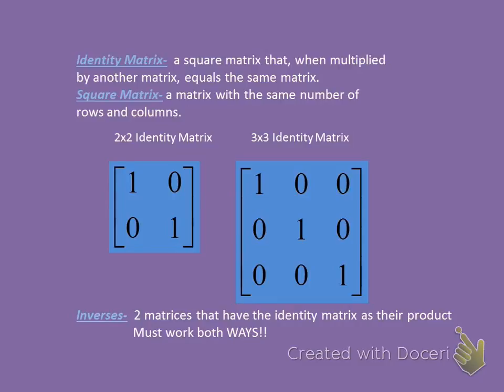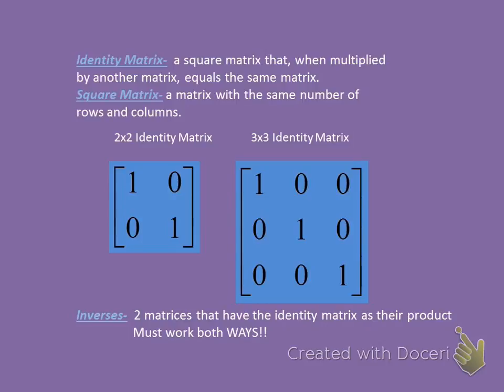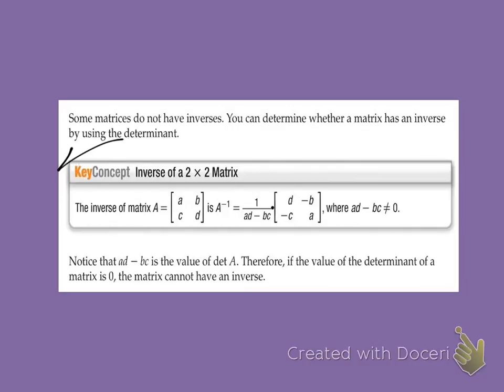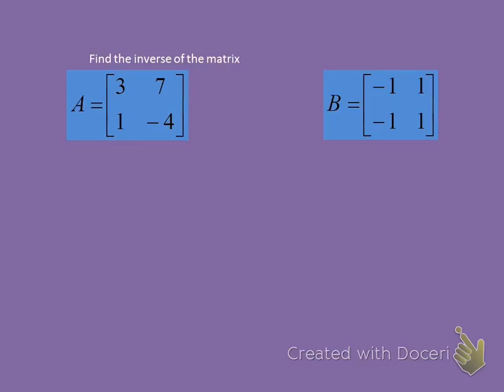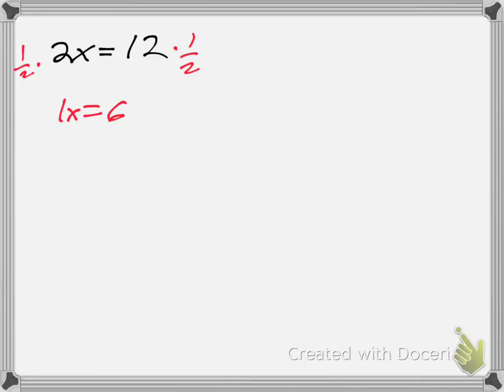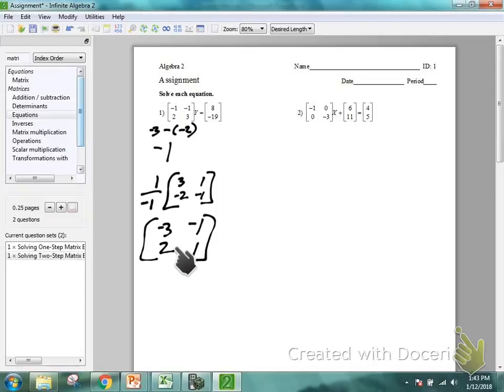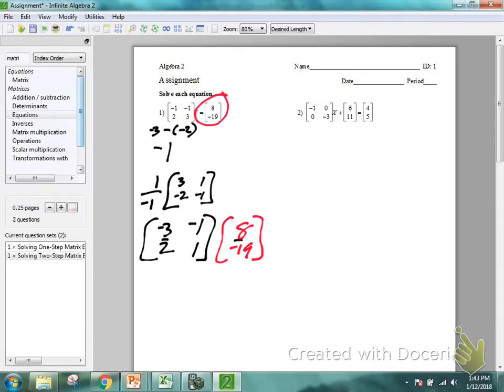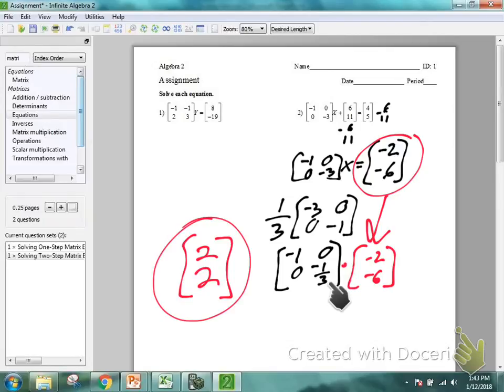Acc Algebra 2 Inverse Matrices